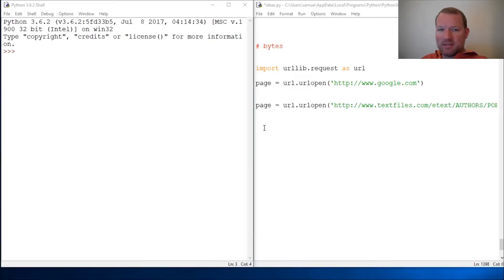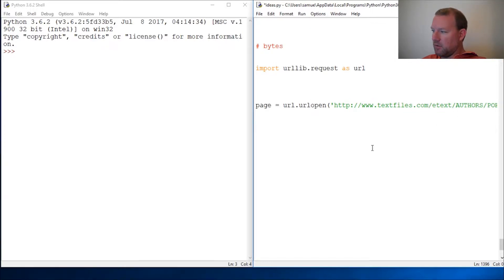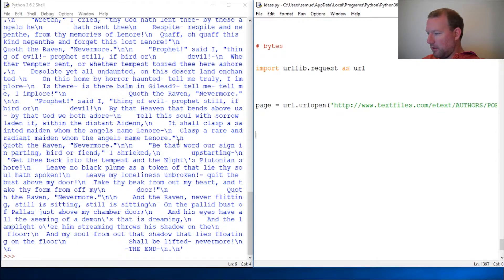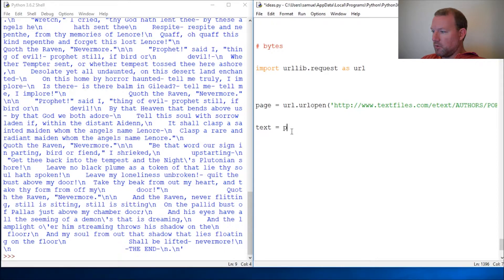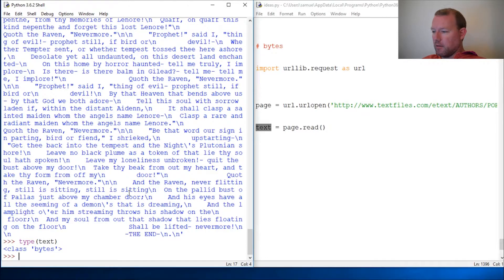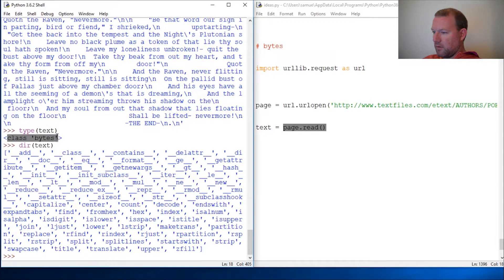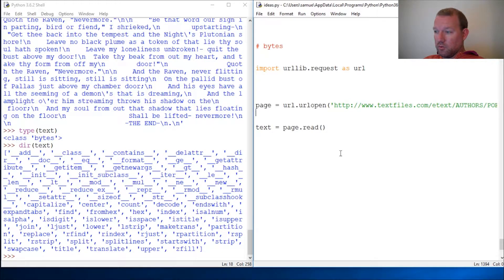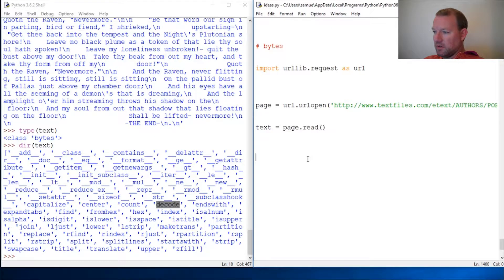Python Basics Bytes Object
Learn about bytes object in python programming